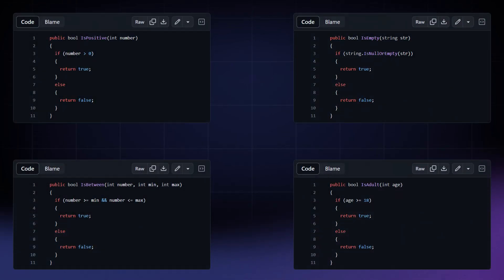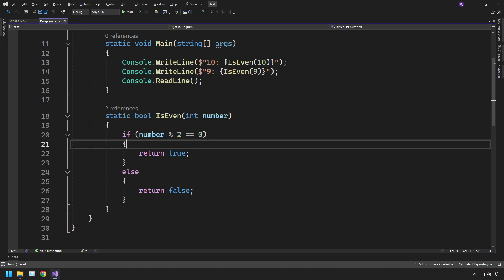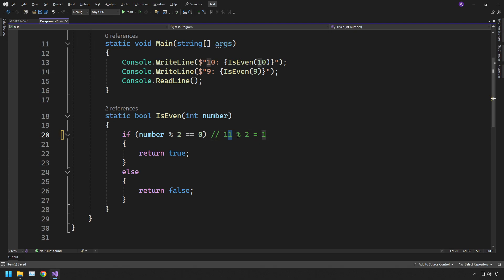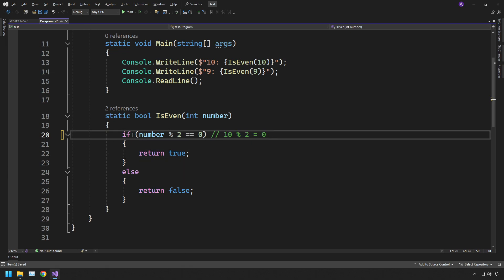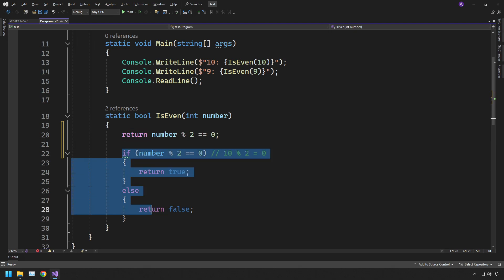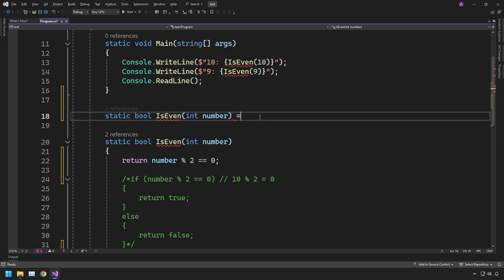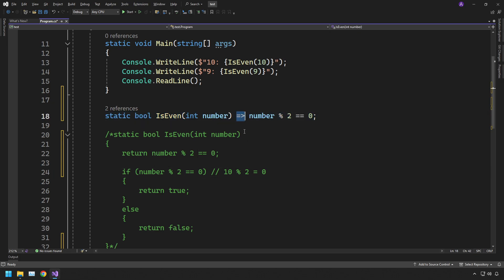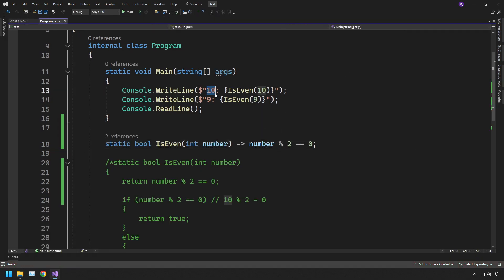Simplify your functions | C# Tip 1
In this video we will explore a quick and easy technique to be able to shorten your functions and keep the code base in a tidy state

⭐Chapters⭐
⌨️ 00:00 Intro
⌨️ 00:08 Explanation
⌨️ 00:47 Function clean up
⌨️ 01:09 Arrow functions
⌨️ 01:50 Outro